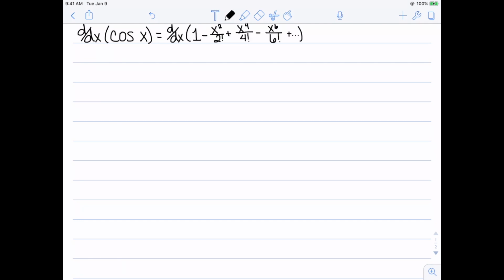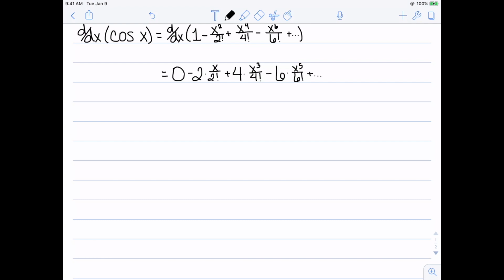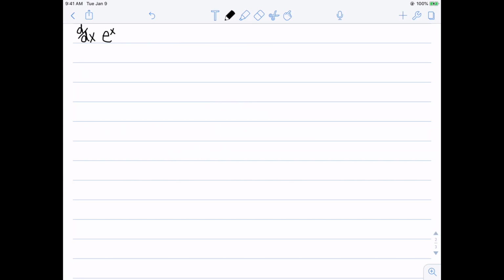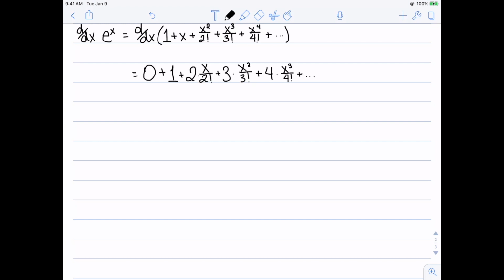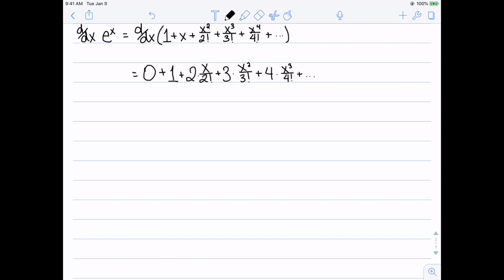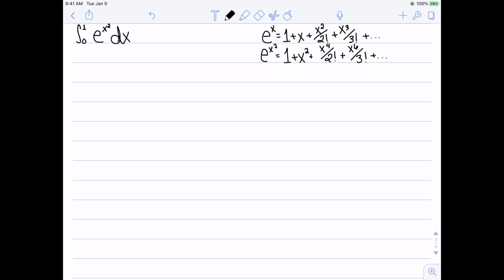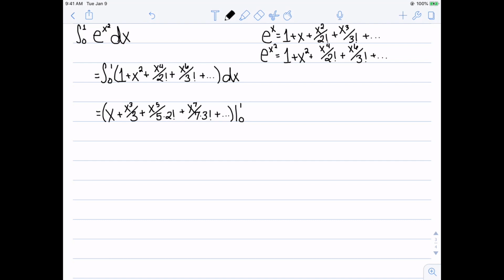Differentiating and Integrating Taylor Series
I discuss how to differentiate and integrate Taylor series.